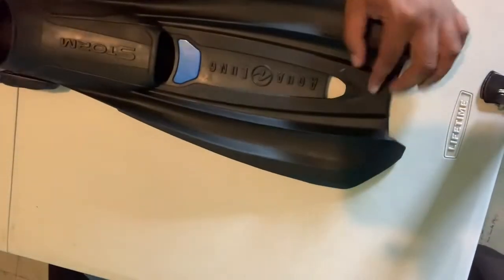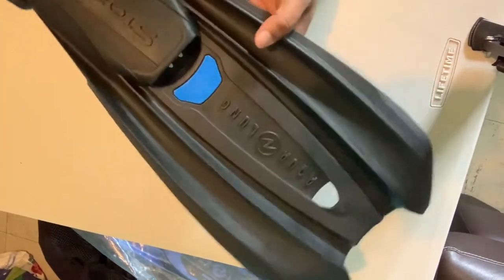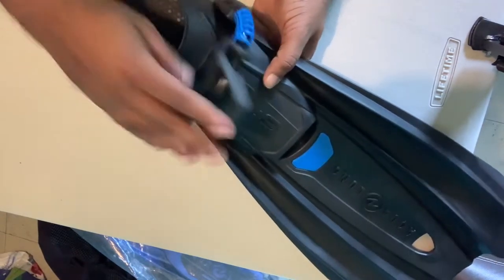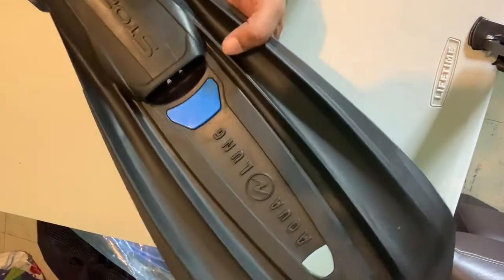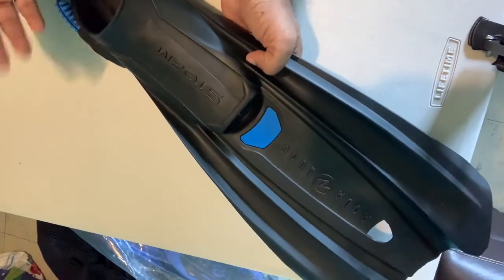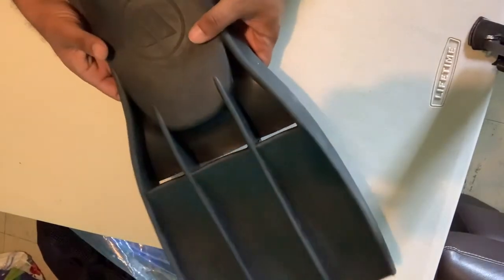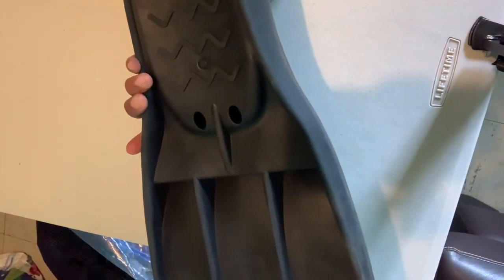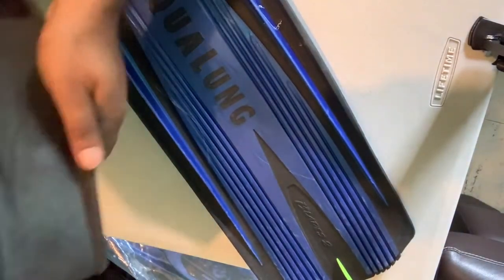Fin comparison: Aqualung Storm / Apeks RK3 / Aqualung Blades 2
Just a bit of a comparison on the 3 fins:

Camera placement was not ideal, I do apologize

Chapters
0:00 Opening
1:30 Introduction
3:00 Storm
7:45 RK3
10:10 Blades 2
14:45 closing comments.. Oops